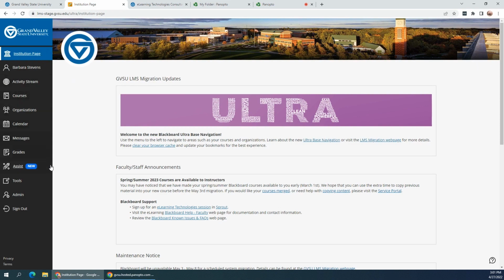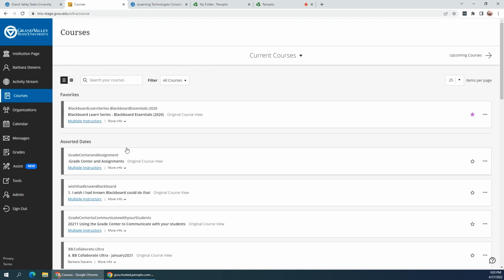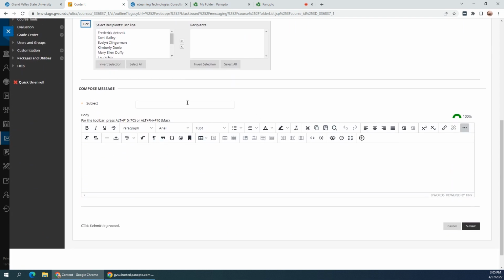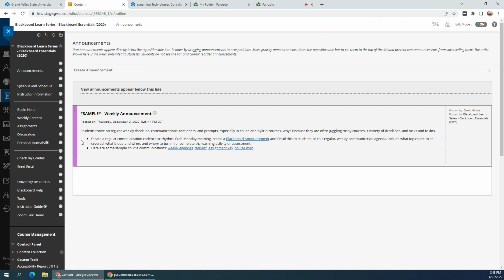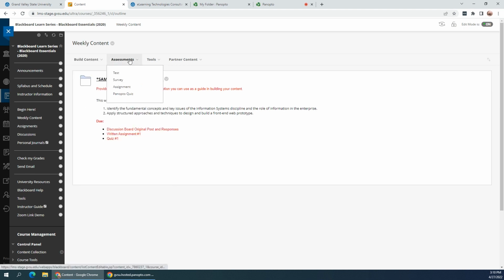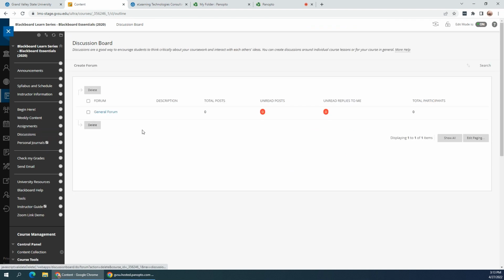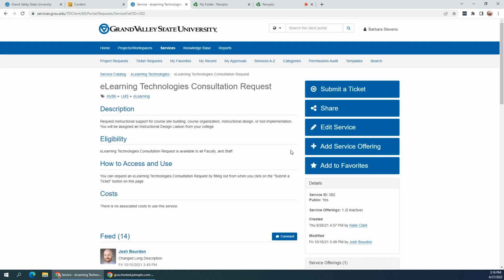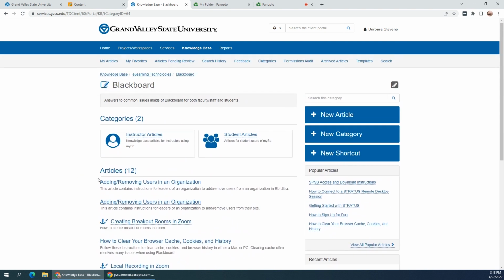Blackboard Essentials Tutorial Video | GVSU eLearning